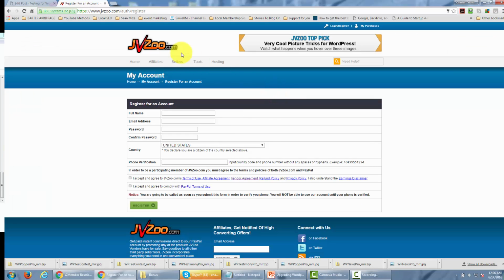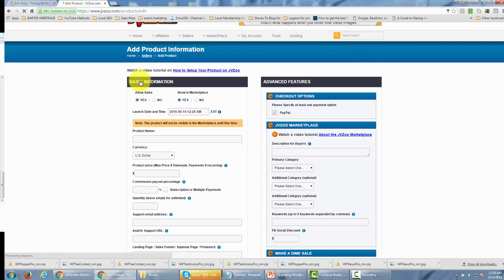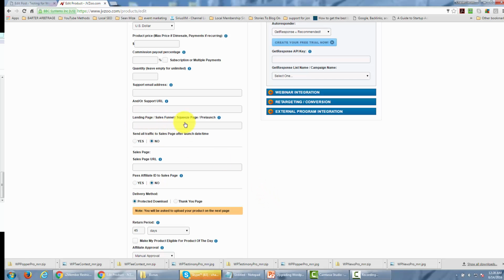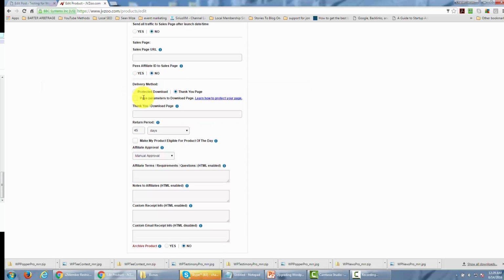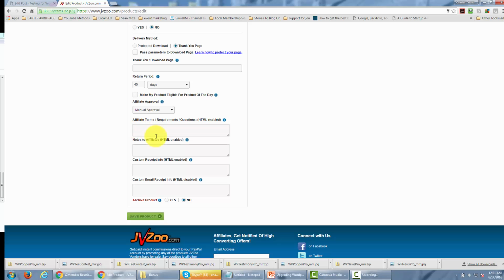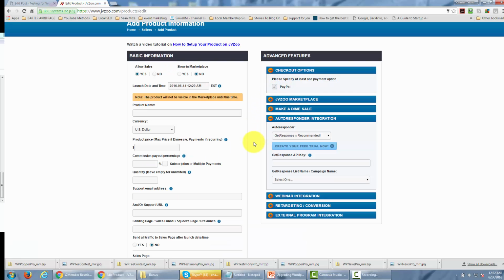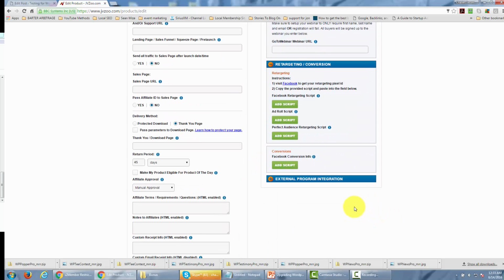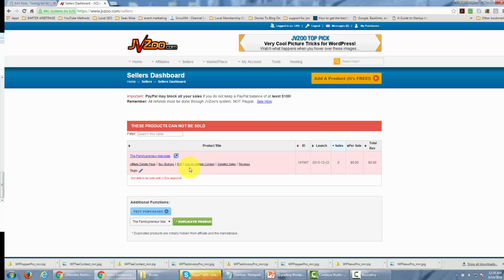Set Up JVZoo Step One